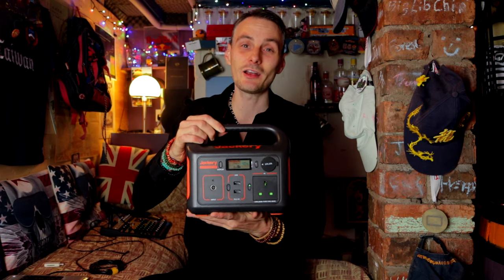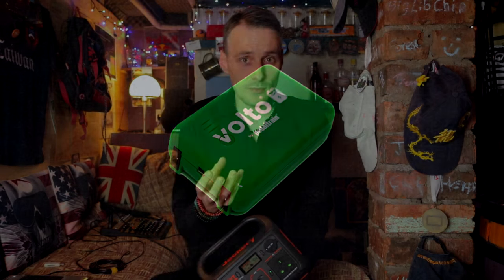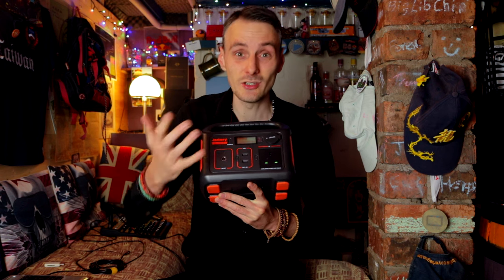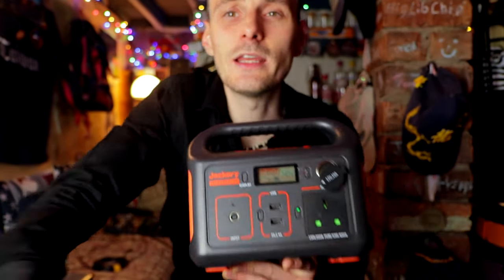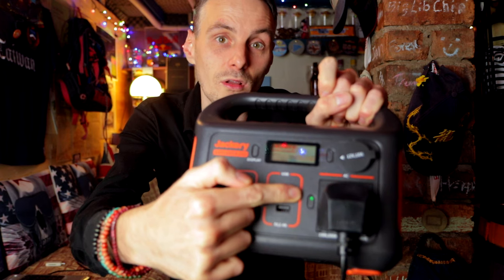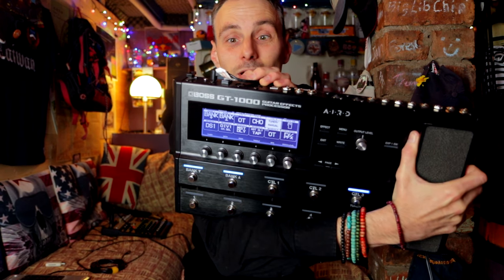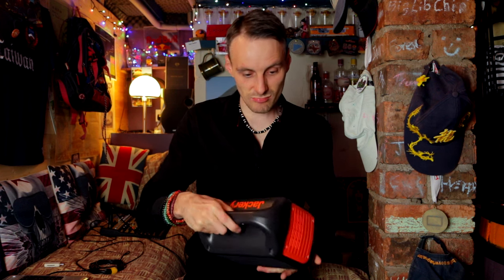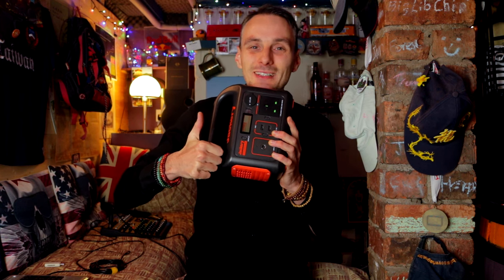The Best BUSKING Power Supply? | Jackery Explorer 240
This is my experience of busking with the Jackery Explorer 240 portable power supply.

Check out the blog at the link above for new guitar posts every Monday.

🎥 🎸 General Gear Used:

Canon EOS 77D w/f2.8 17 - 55mm Cannon lens
ESDDI Softbox Lights
Music Man Silhouette Guitar
Music Man Sterling Sub Series Bass
Vocal Cords
Planet Waves Cables
Boss GT1000
Neumann TLM 102
Cubase 5